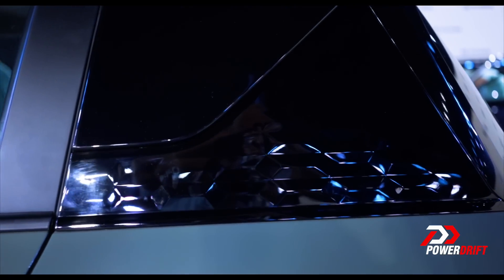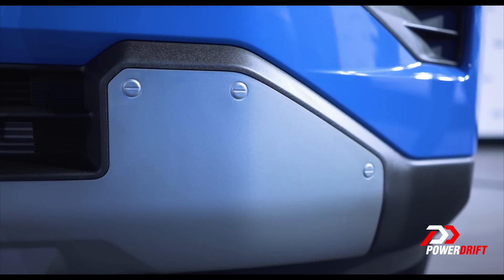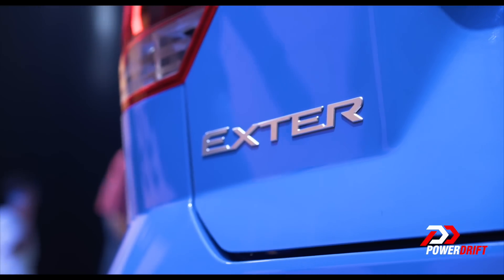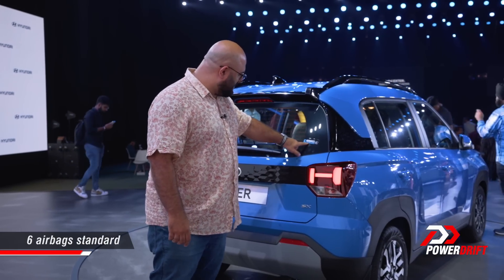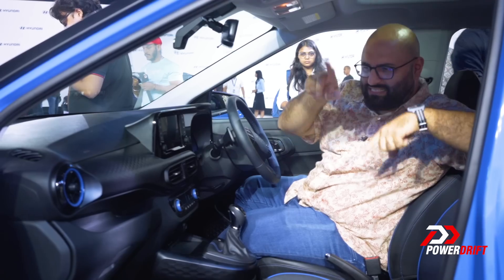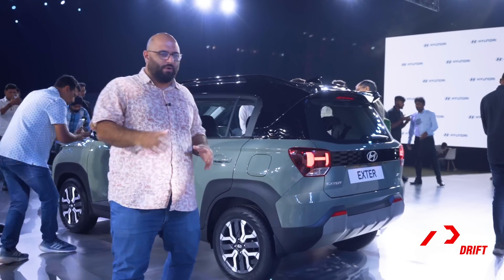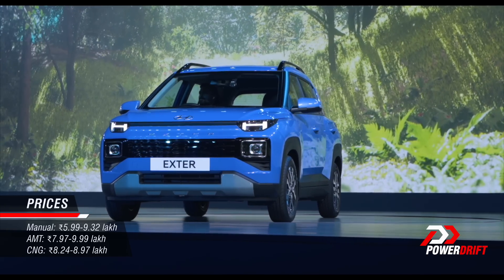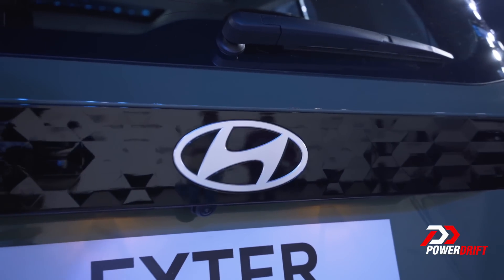The Hyundai Exter is Hyundai’s most important car in years | First Look | PowerDrift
The Tata Punch finally has a rival! The Hyundai Exter is a micro SUV that is Hyundai’s most important car in years. Why? Come along with us as we take you through everything you need to know about it.